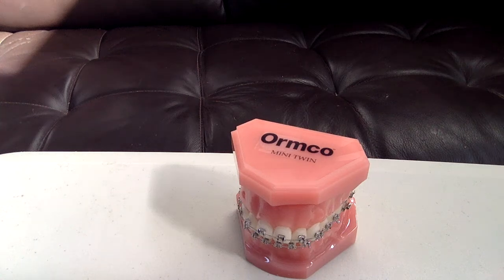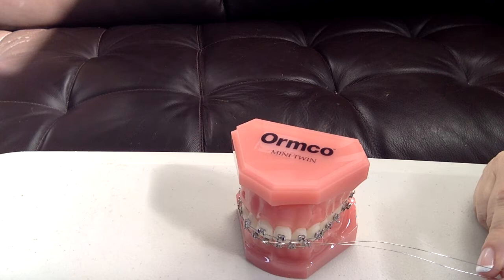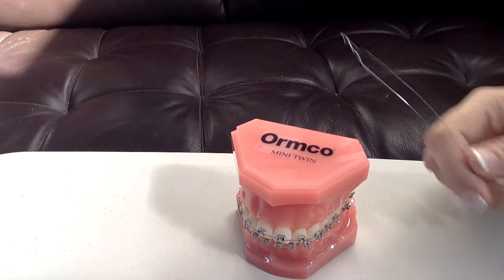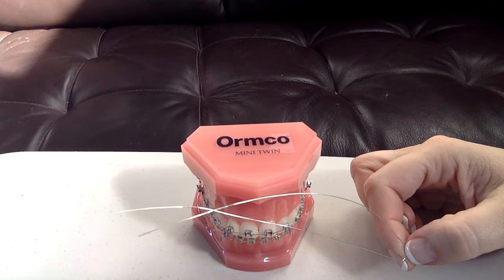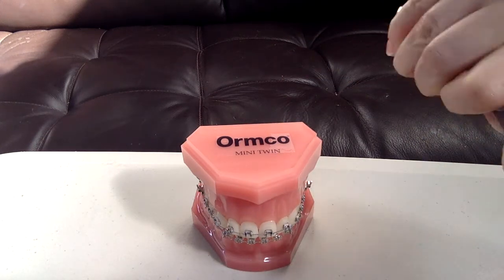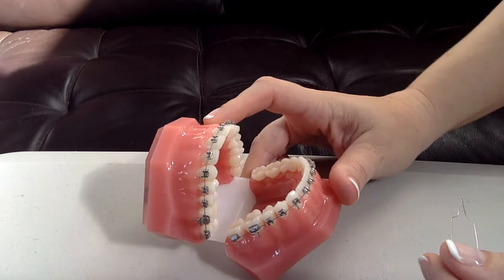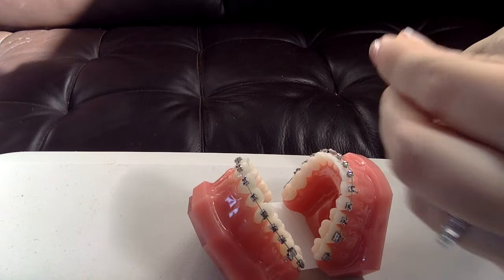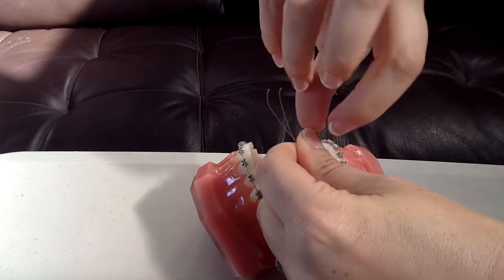How to put on a kobi hook video Part 1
Part 1- How to put a Kobi hook on video